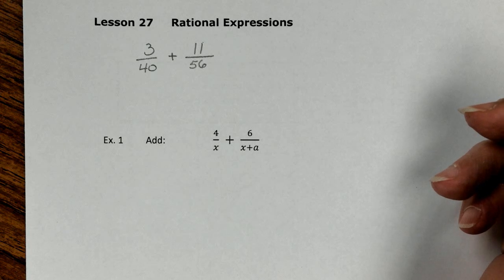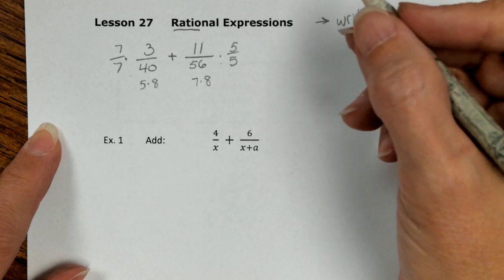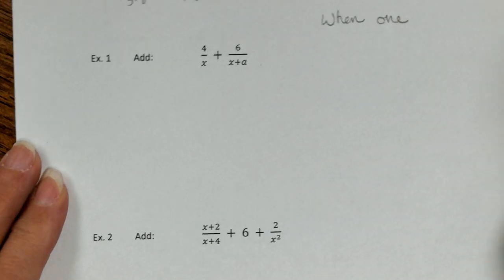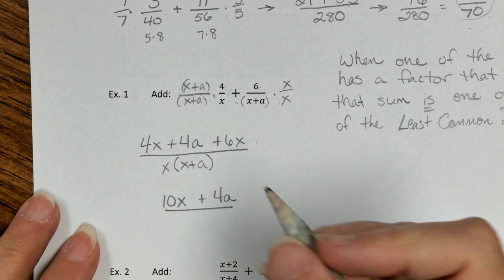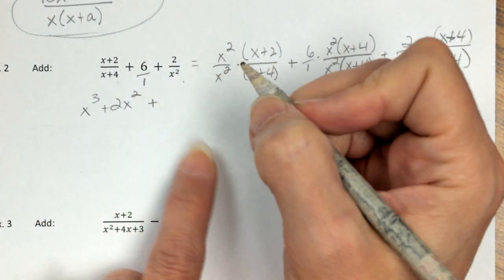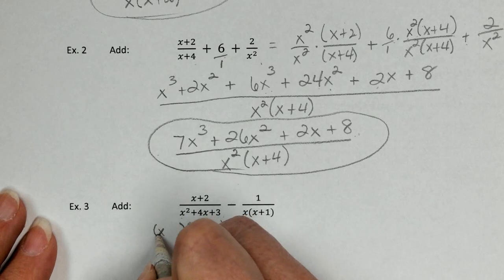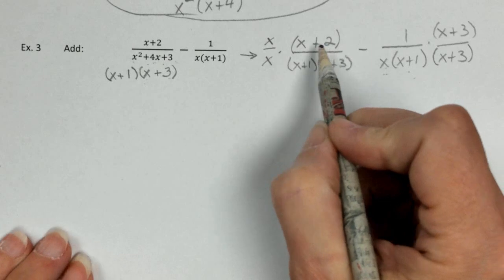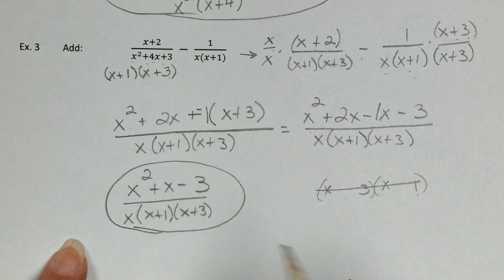Algebra 2 Lesson 27